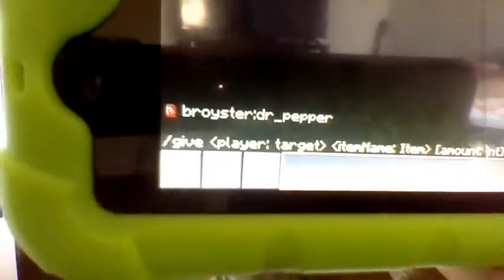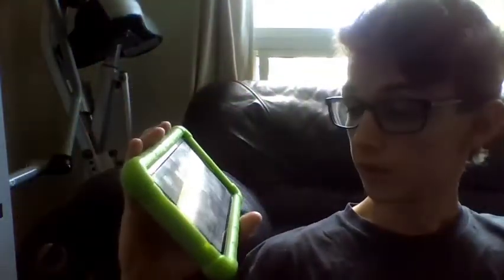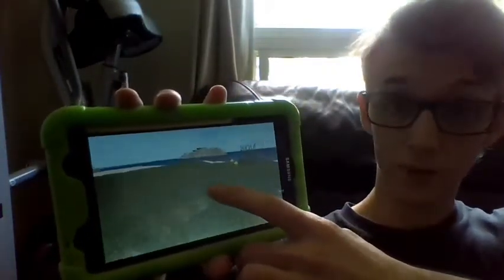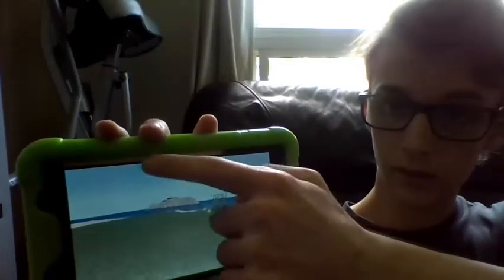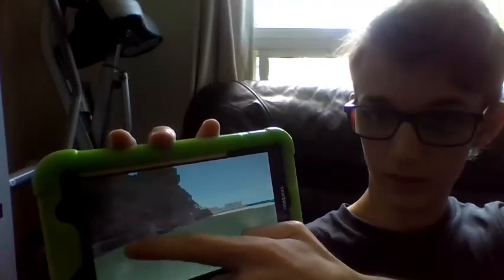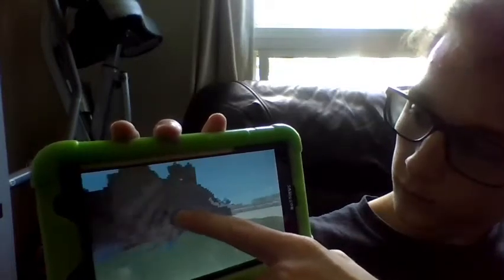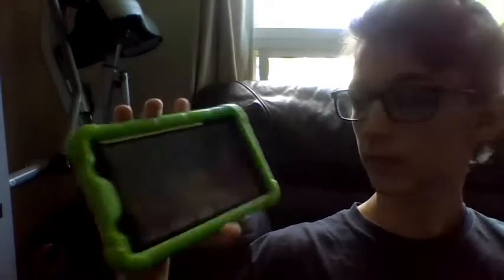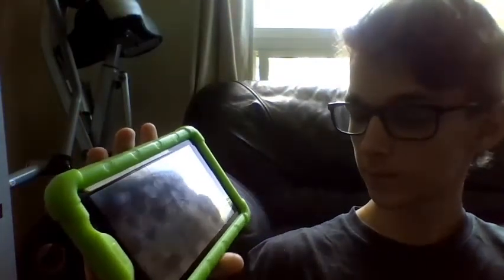Internal Pain | MCPE Modding Entry 1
I've had it with modding.
Modding has had it with me.
What have we had?
A great dispute.
It's not worth it. But at the same time, I wanna make Dr. Pepper so I can have a soda in minecraft x_x

More videos are coming very soon, suggestions are always taken into serious consideration :D